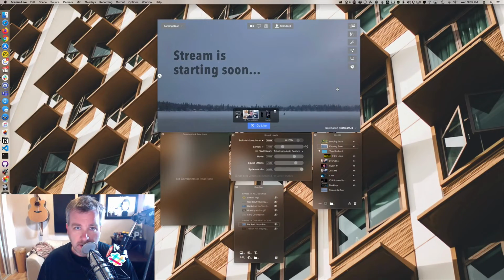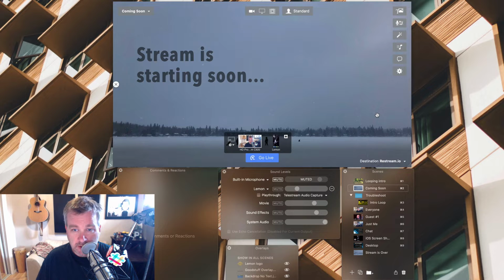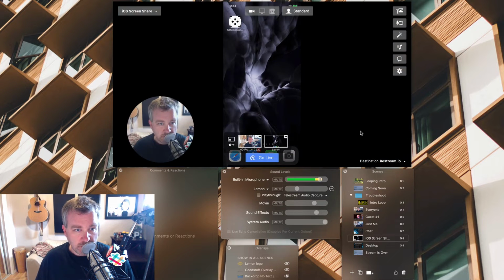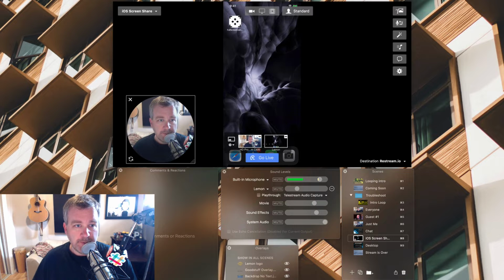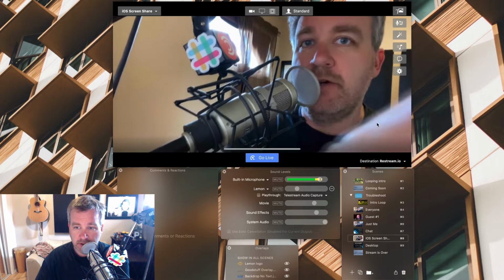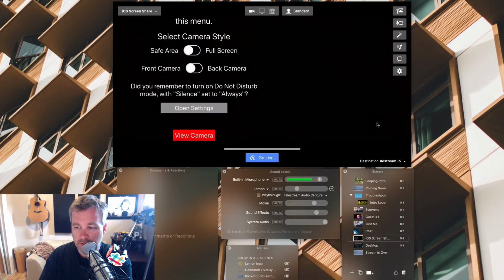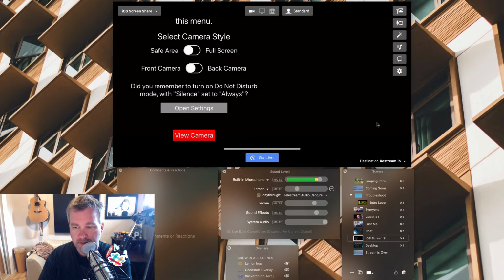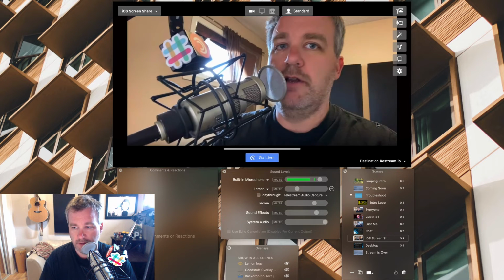How to Use Your iPhone as a Camera in Ecamm Live for Live Streaming to Twitch, Periscope, or YouTube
I've been searching for an app to enable me to use my iPhone as a camera source in Ecamm Live for a long time. It seems almost criminal to use the crappy FaceTime HD camera on modern Macs when there's a world class camera (or two) sitting right next to the computer in almost everyone's iPhones.

Chris.